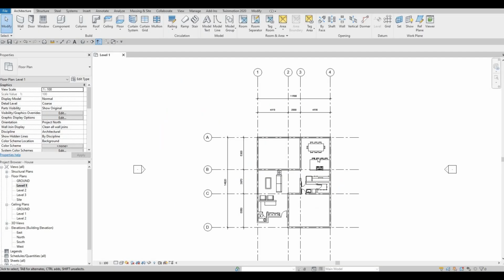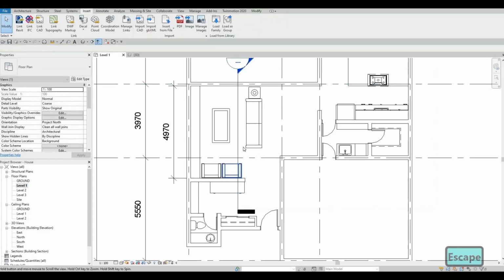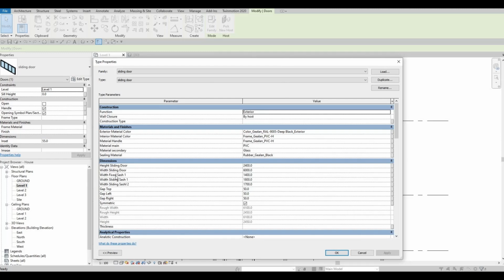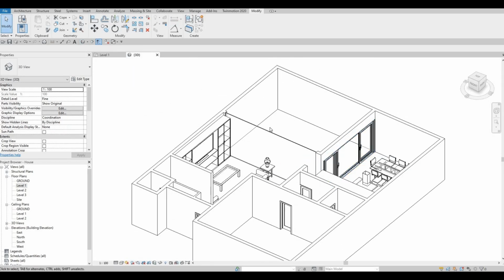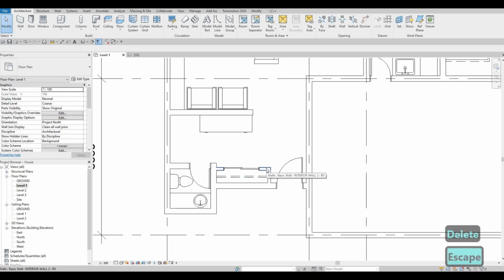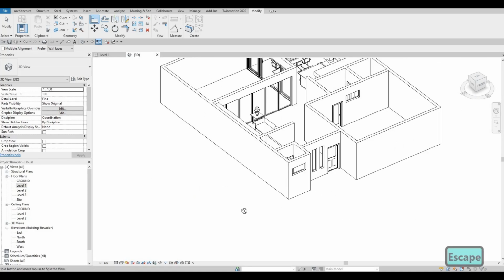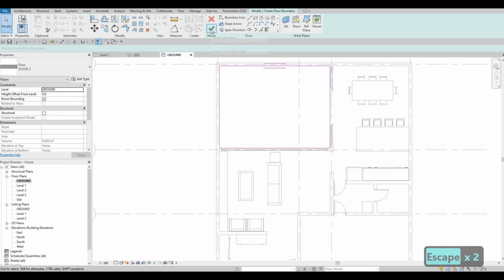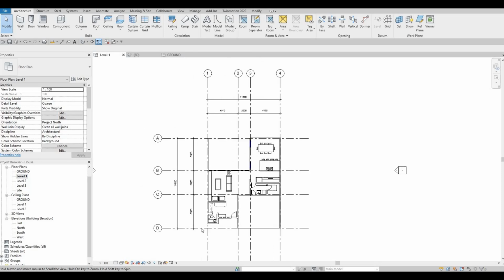NC House | Part 6 | Complete Step By Step Project | Revit and Twinmotion Tutorial